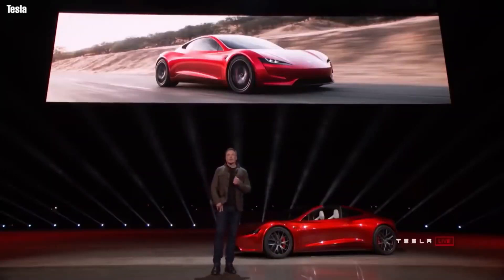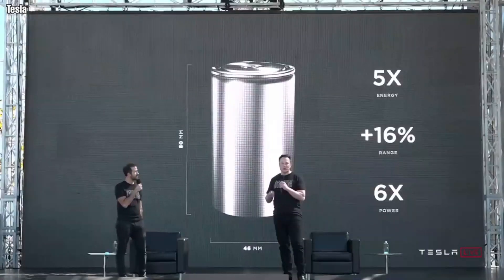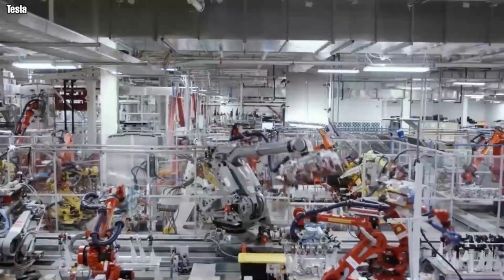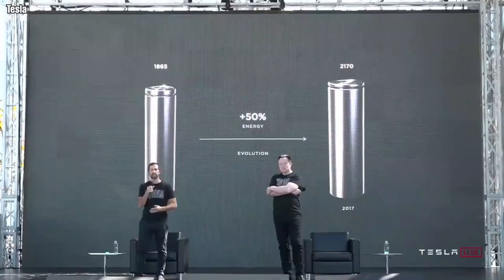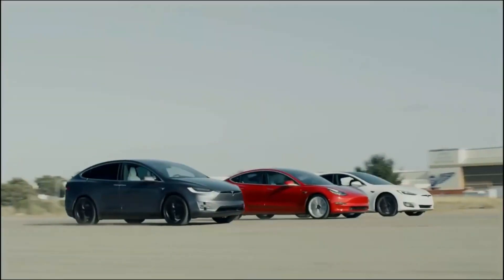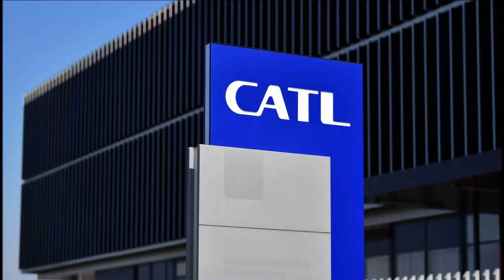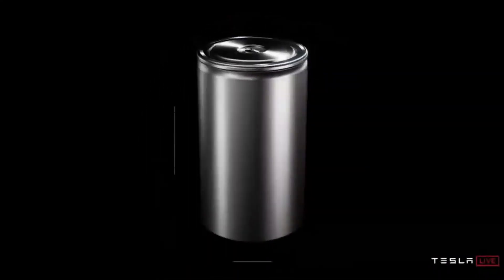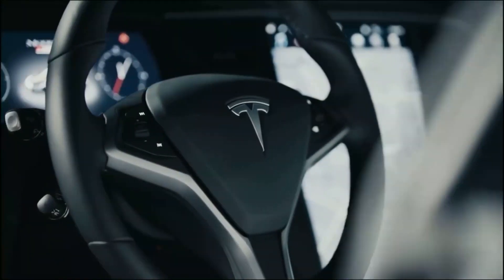Elon Musk FINALLY Reveals New 4680 Battery!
Inspired by IT HAPPENED! Elon Musk FINALLY Reveals New 4680 Battery!

Inspired by IT HAPPENED! Elon Musk FINALLY Reveals New Blade Battery!

Inspired by Tesla 4680 Battery GOT STOLEN According To Elon Musk

Inspired by Tesla 4680 Battery Will Be THE END Of Solid State Battery According To Elon Musk 🔥

Inspired by Tesla's New Blade Battery From BYD Admits No Competition

Inspired by GAME OVER! Tesla's INSANE NEW 4680 Battery Admits No Competition

On Tesla Rewind we will go through all things Tesla and Elon Musk.